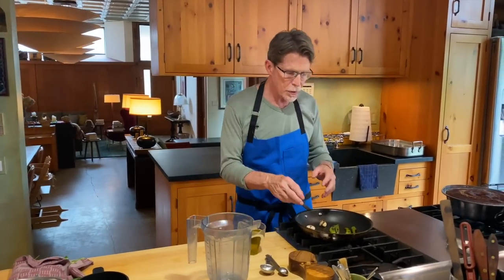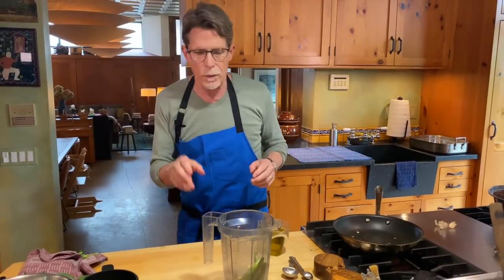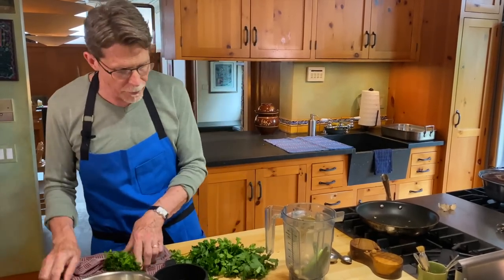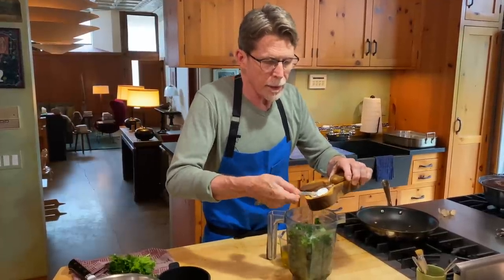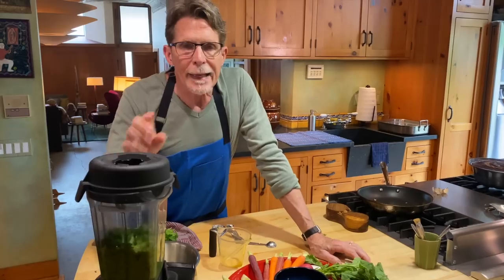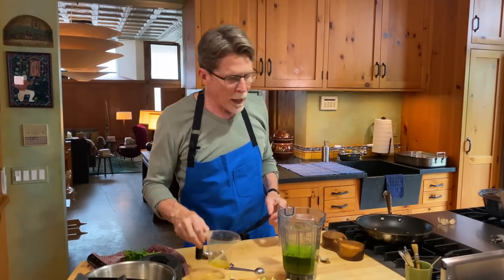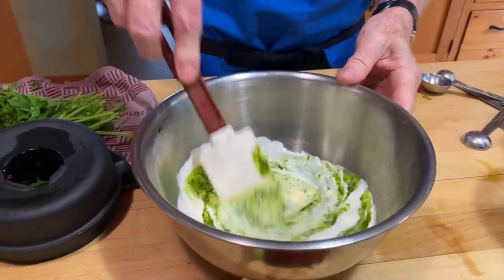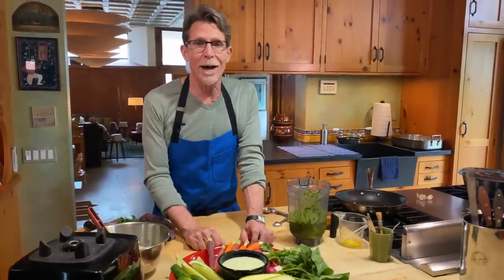Rick Bayless Secret Weapons: Green Chile Adobo Dip for Vegetable Crudité or Shrimp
New video playlist! My “Secret Weapons” playlist is all about conjuring up serious flavors in a flash using adobo seasonings, pleasantly pungent roasted garlic mojo and sweet, spicy salsa negra.

We begin with an herbaceous green chile adobo that gets slightly unexpected company: luscious crema and mayonnaise. You'll end up with a super-easy, creamy, spicy dip for your vegetable crudité or an accompaniment to a grilled shrimp platter.